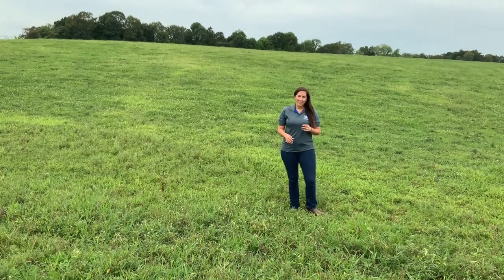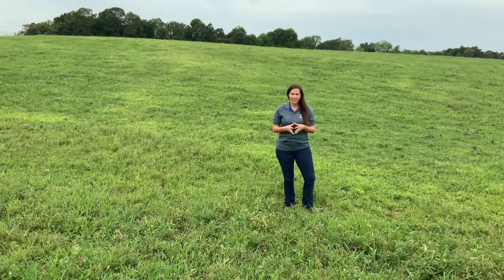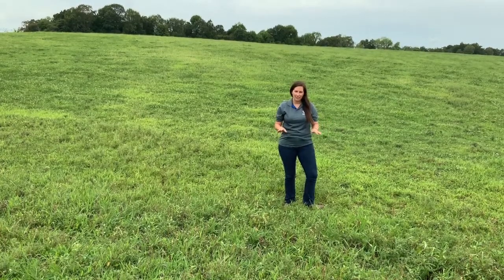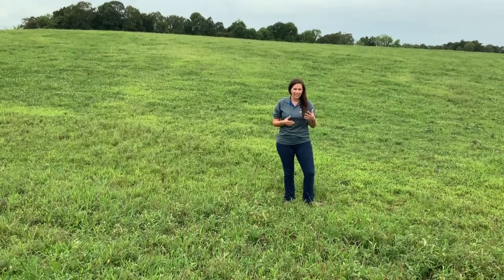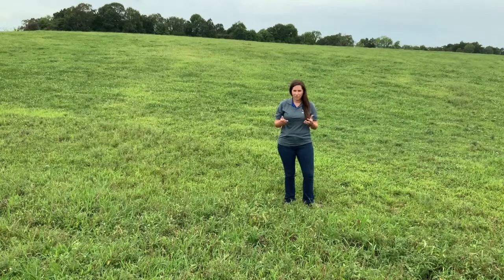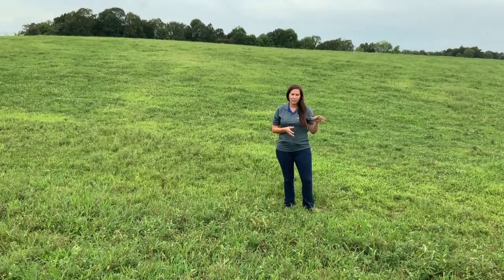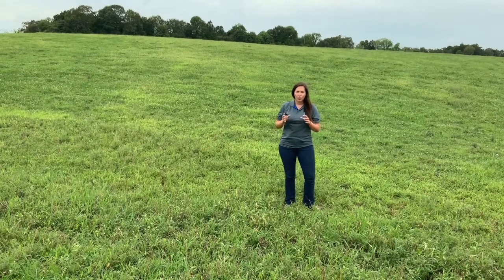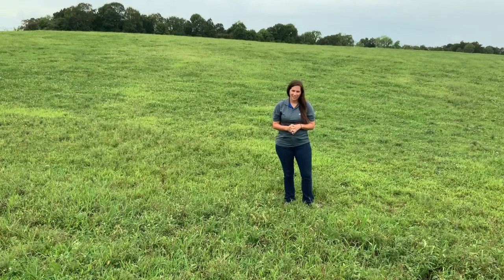BEEF MINUTES 5: Stockpiling Tall Fescue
Dr. Katie VanValin discusses stockpiling Tall Fescue.